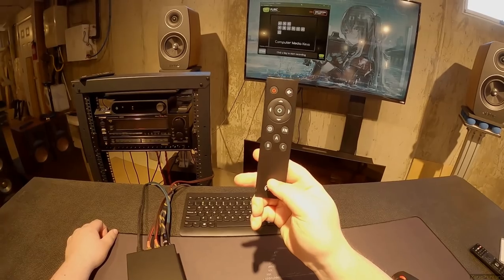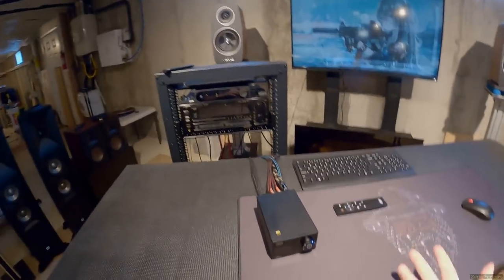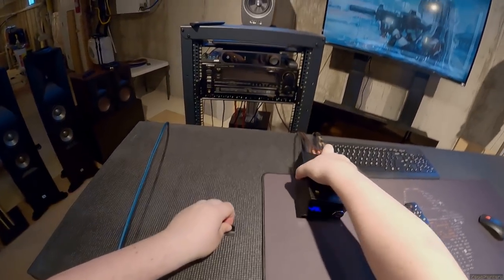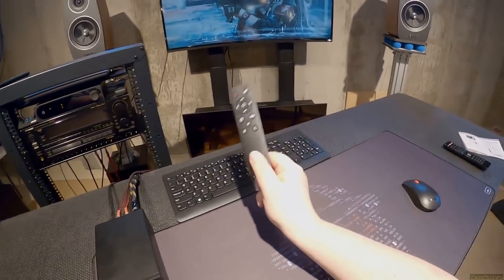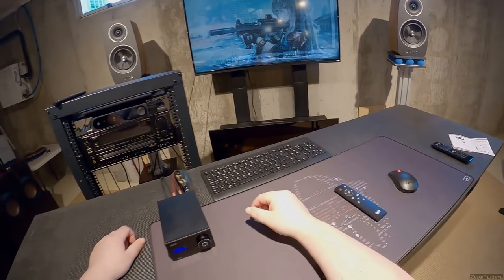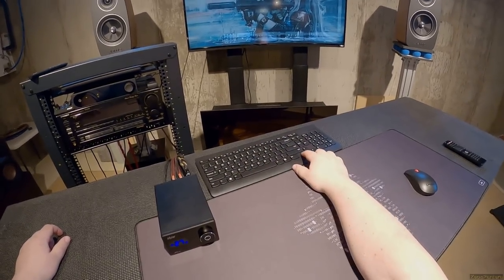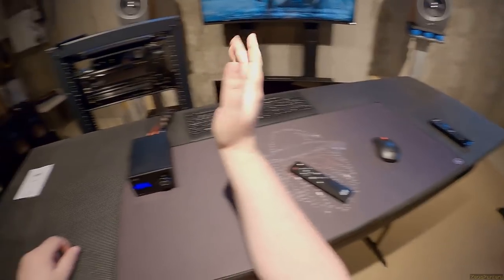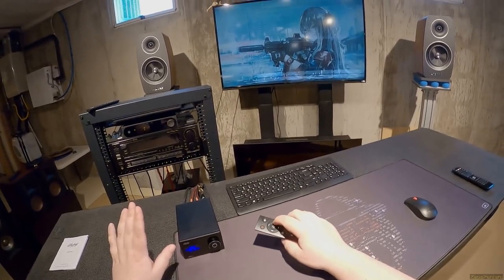Sabaj A10a _(Z Reviews)_ to INFINEON and Beyond!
on Amazon

SMSL DA-8s

SMSL SA300

Loxjie A30
Jamo C103

Dynamo 300 SUB

Tail Light Repair

SKW RCA's

WBC RCA's

SMSL SU-9

Topping PA3